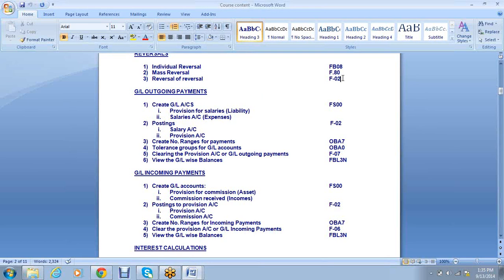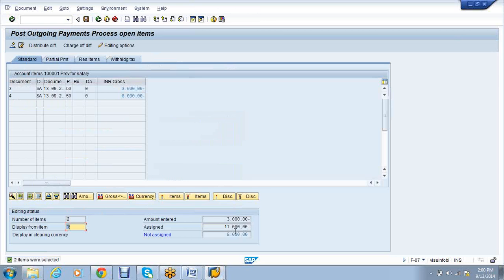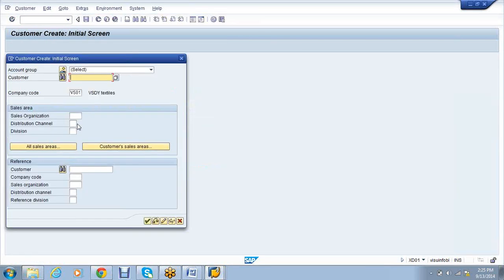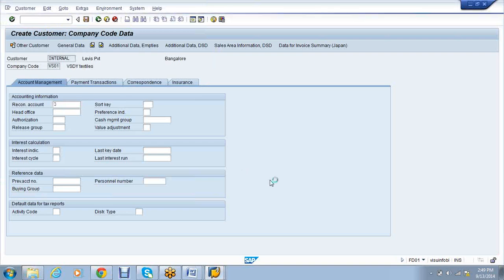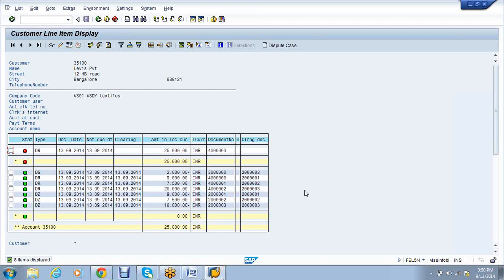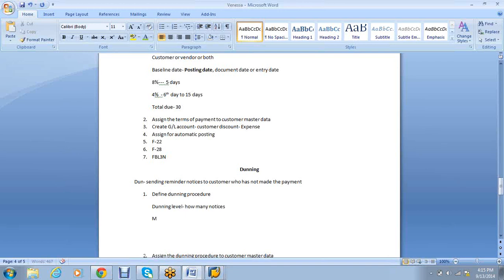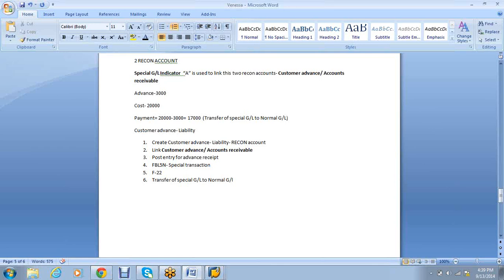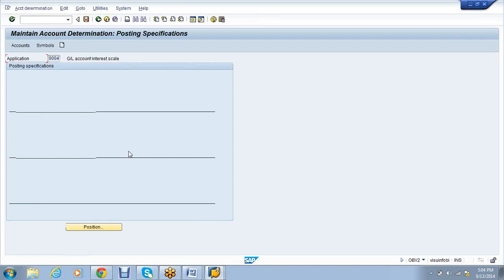Day 13 Accounts Receivable